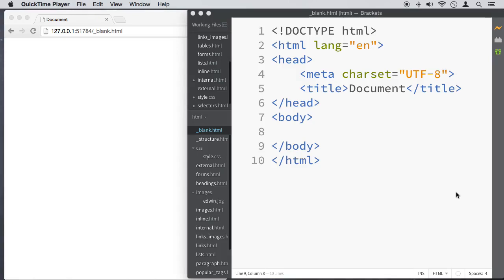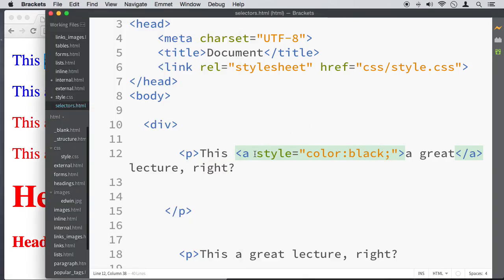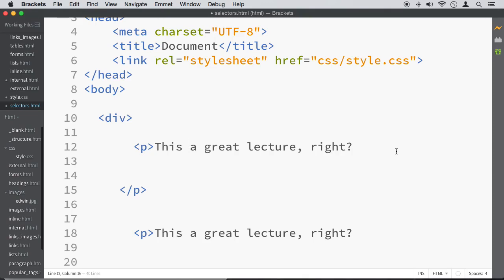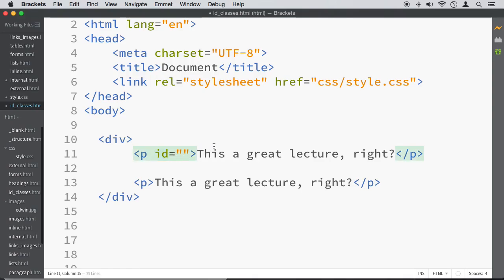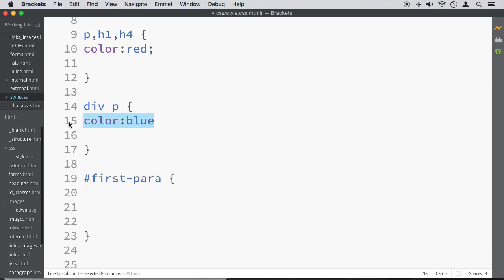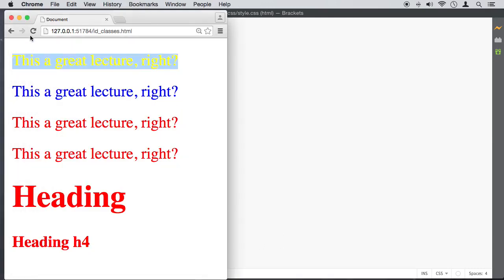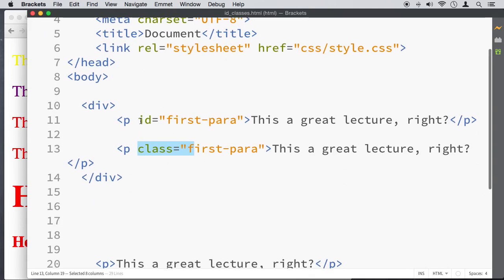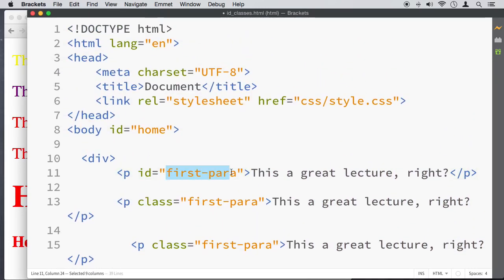5 Id's and Classes